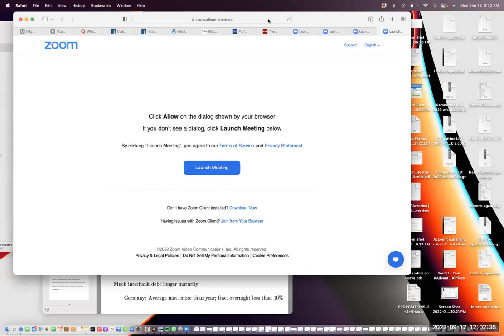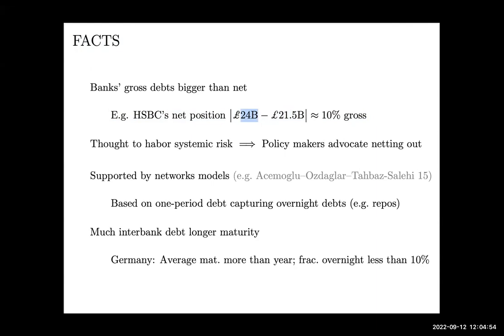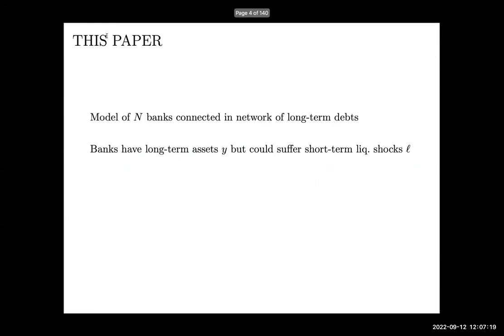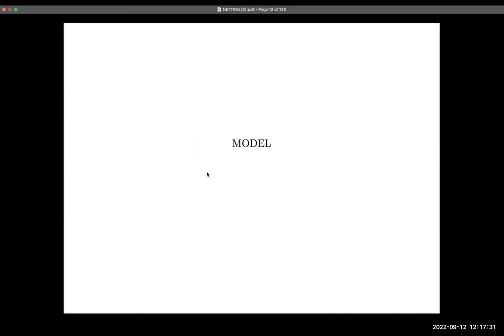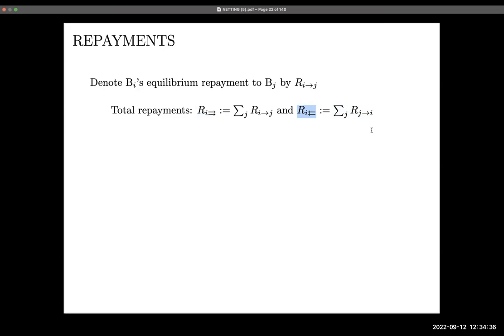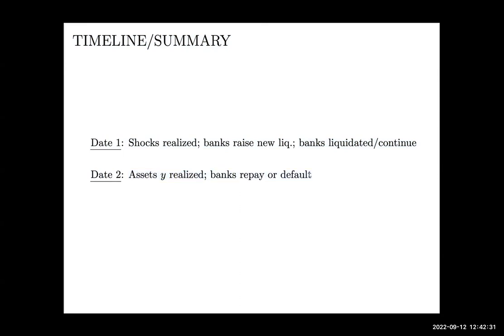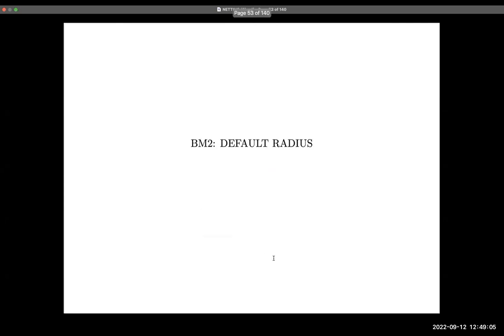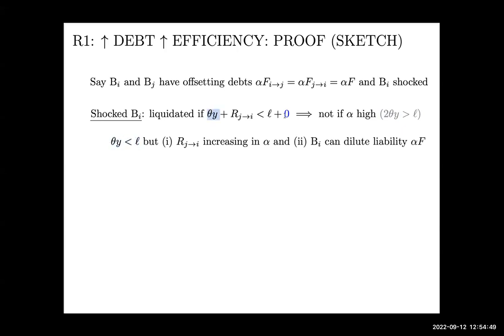Jason Donaldson (WashU and USC) “Systemic Risk in Financial Networks: The Role of Maturity”